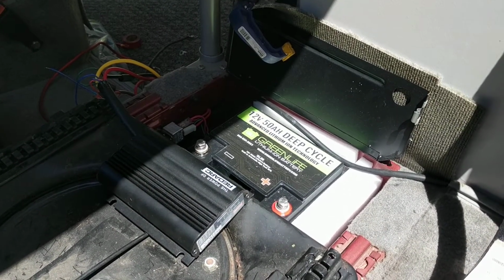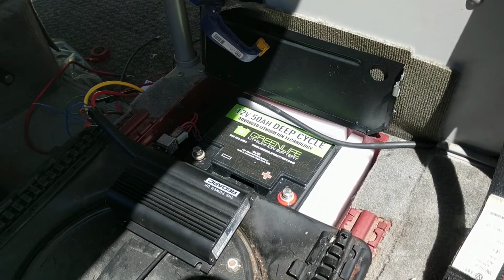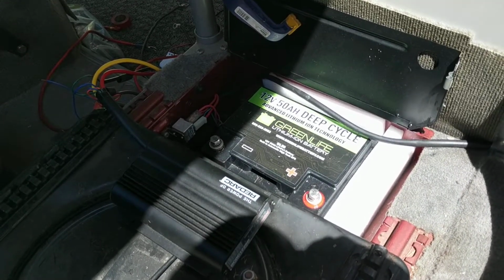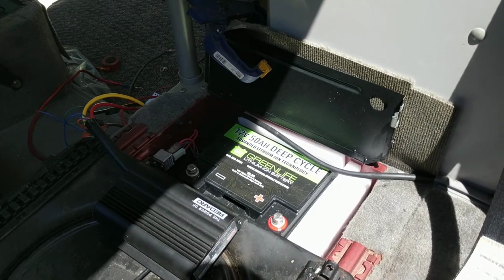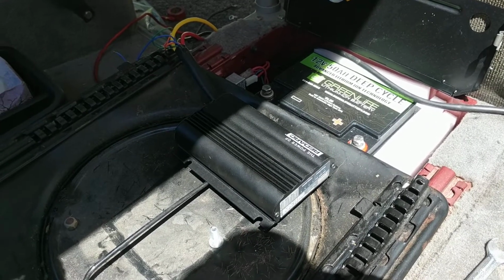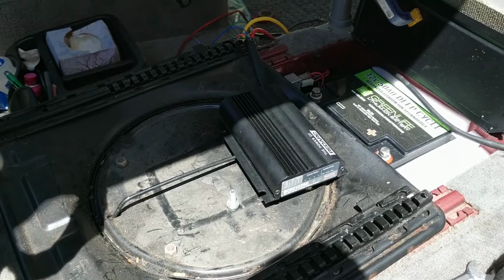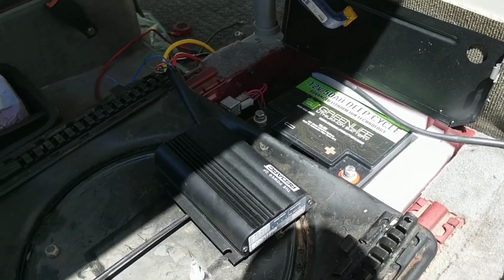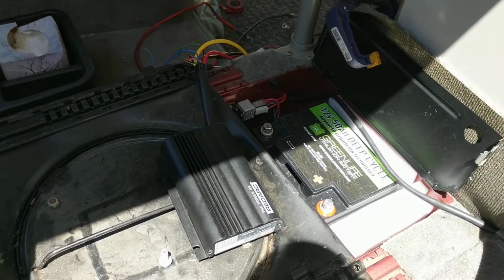Lithium battery in a Vanagon Westfalia with charger.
Why not use new technology to power your camper?  We show you how!